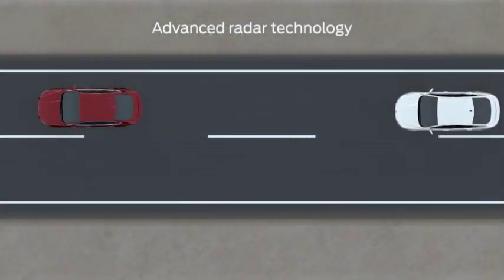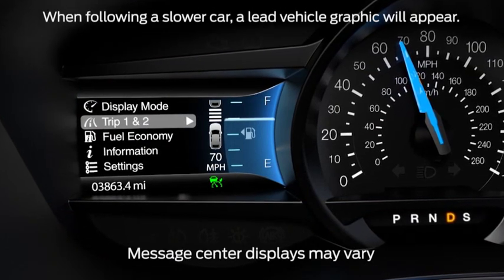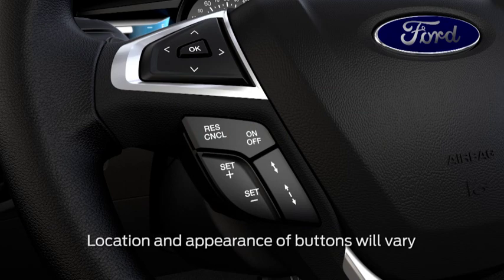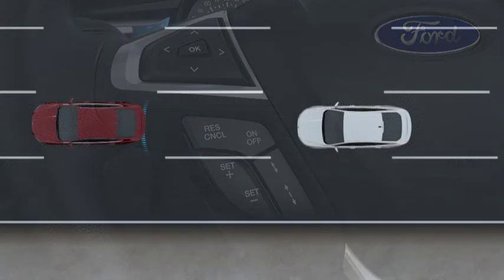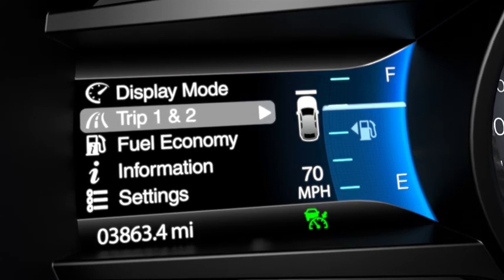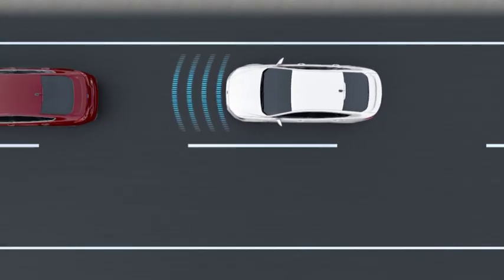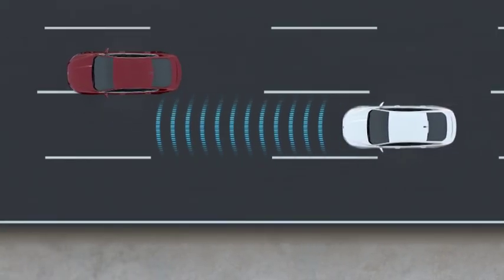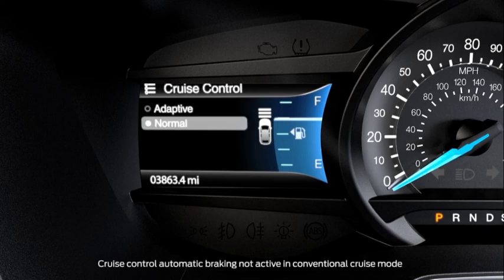Adaptive Cruise Control | Ford Canada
Knowing Your Vehicle - This video explains how your vehicle uses the latest radar technology to make driving with cruise control simple by maintaining a preset gap between you and the vehicle in front of you.